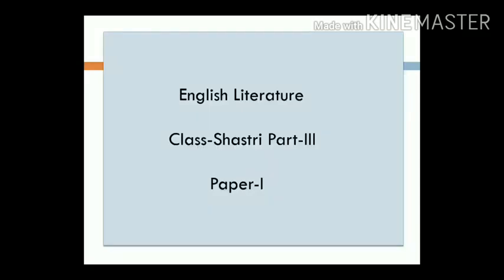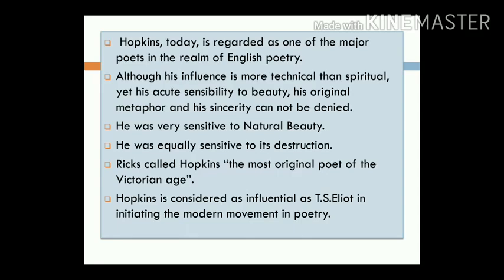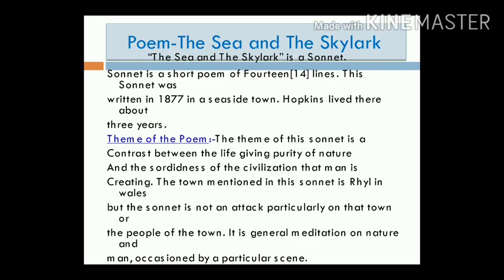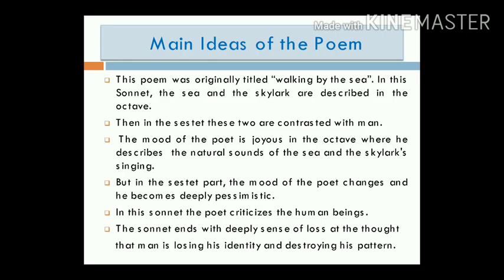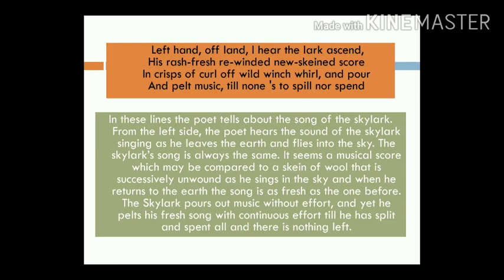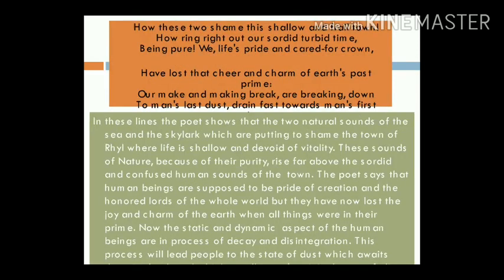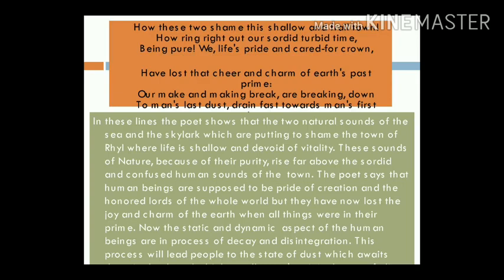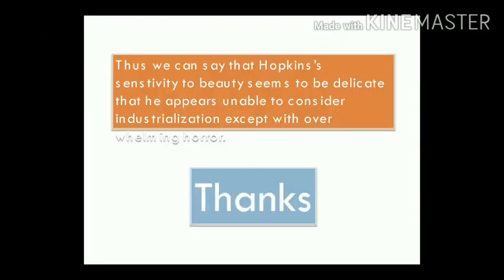G. M. Hopkins Poem "The Sea & The Skylark"